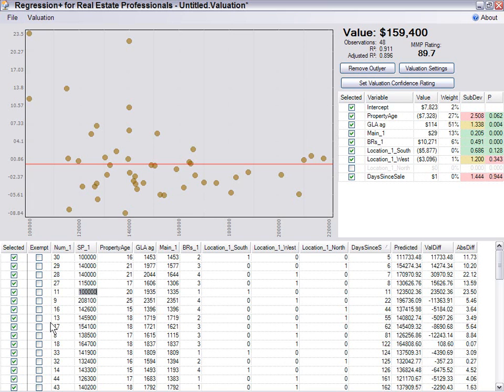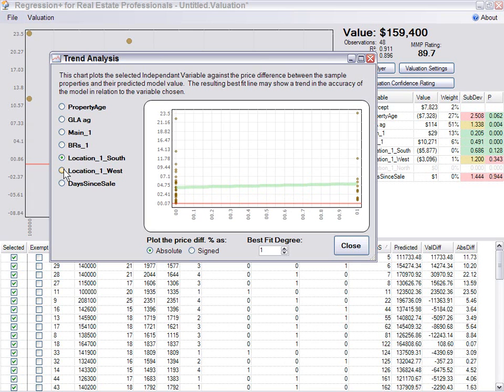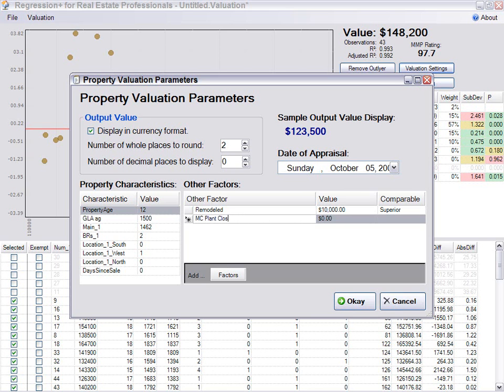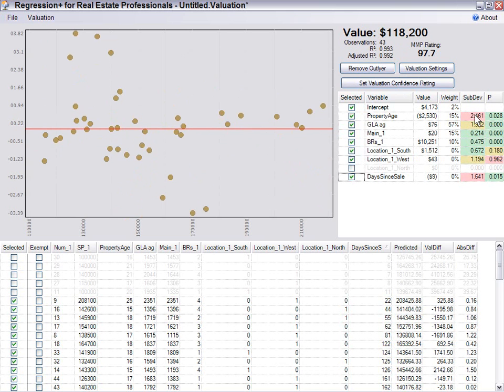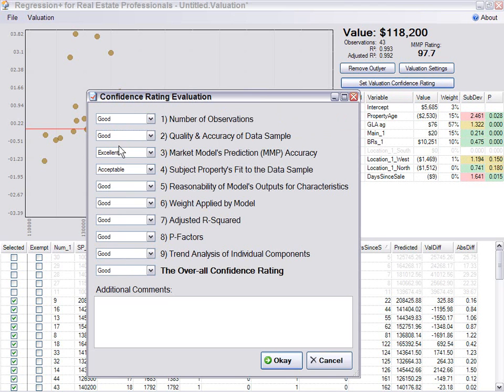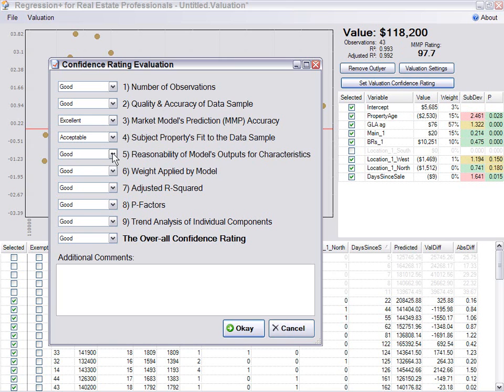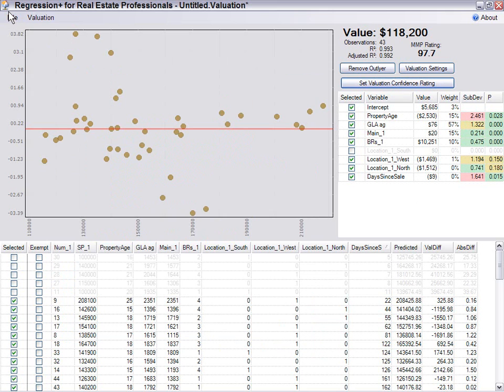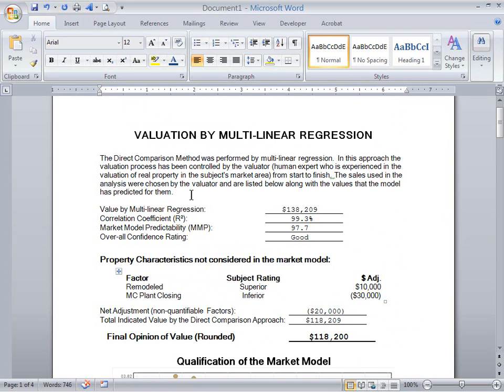Regression Plus - David Braun - Part III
David Braun presents the third of three videos on his new "Regression Plus" application for residential real estate appraisers